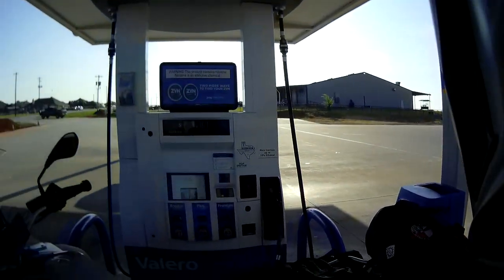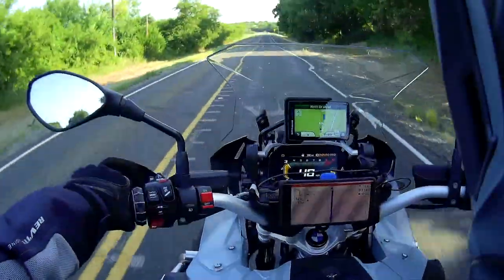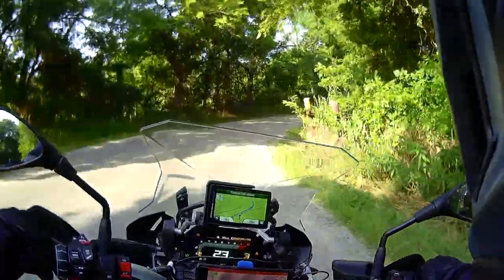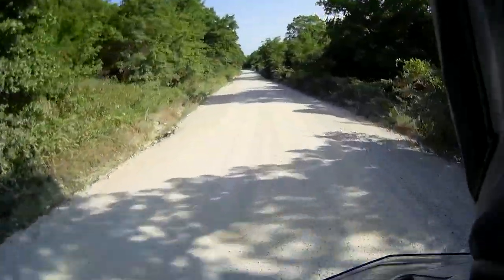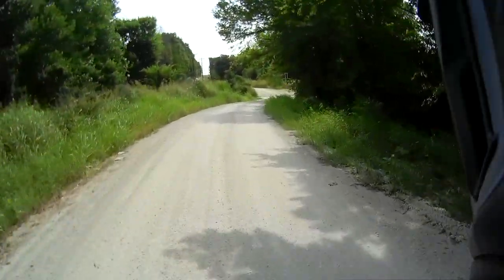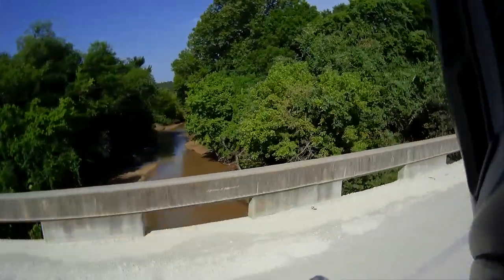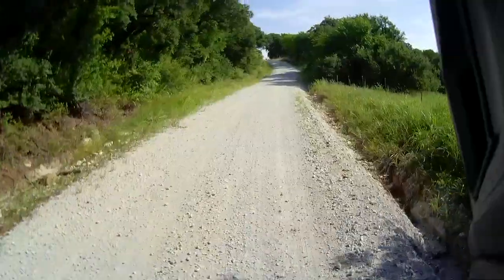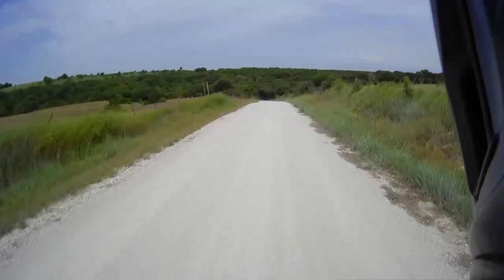Muenster Dirt ride!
Jim and I head out to explore the area between 455 and red river.